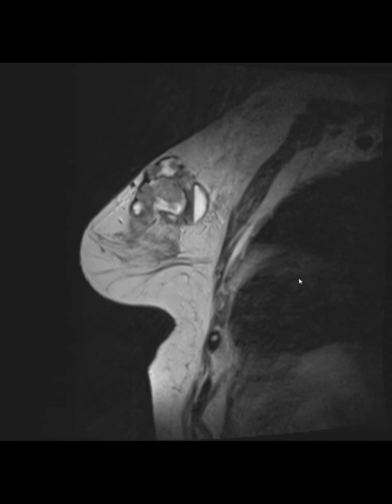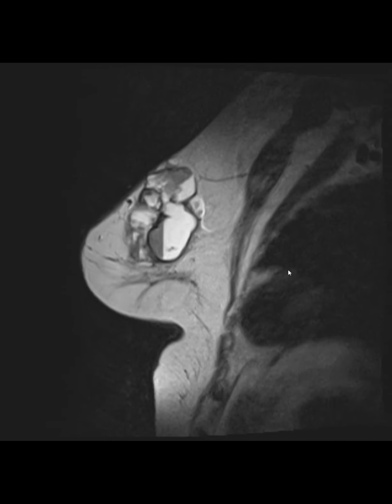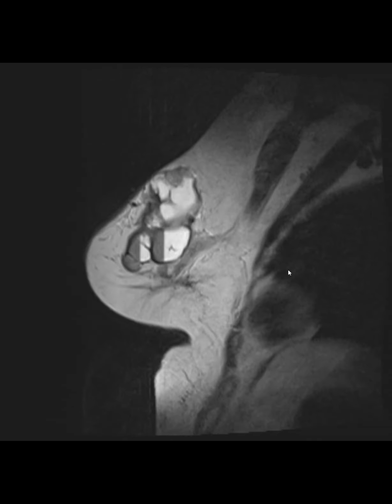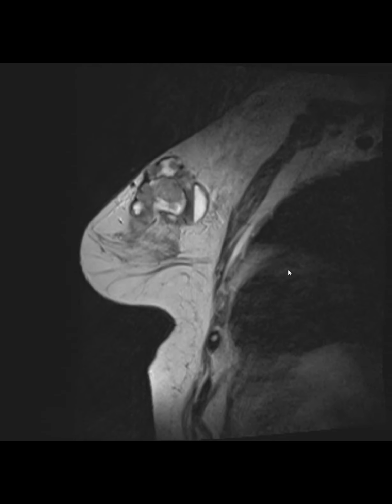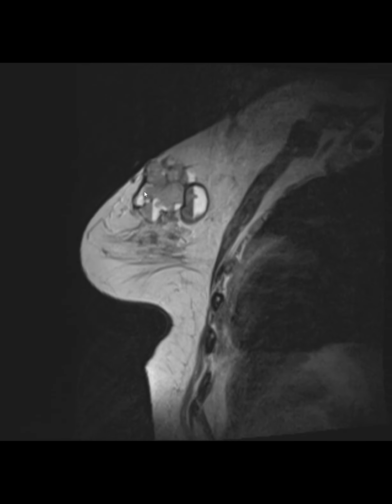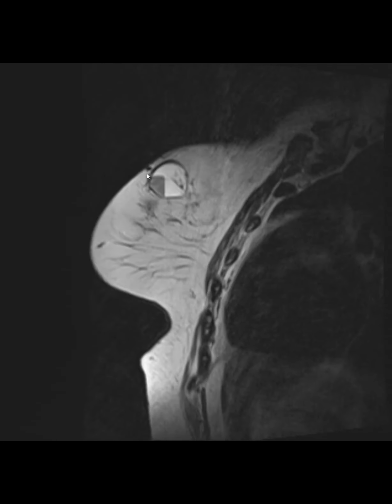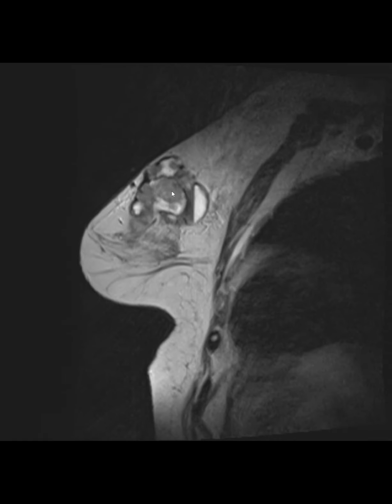Papillary cystic carcinoma of breast - MRI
About Elearn Radiology:
Elearn Radiology is an initiative by Varun Babu, MD - a general diagnostic radiologist working in Kuwait.